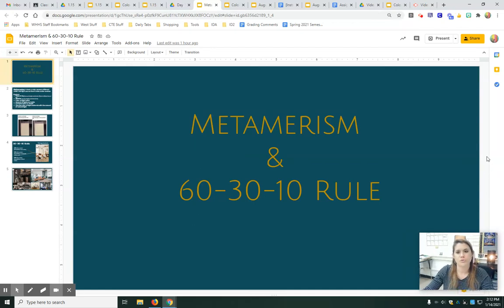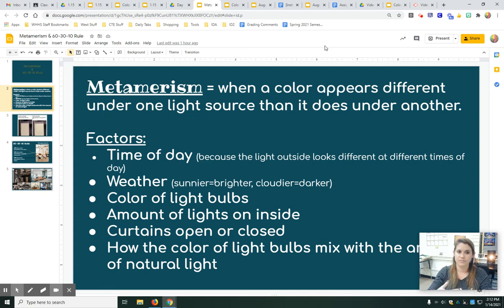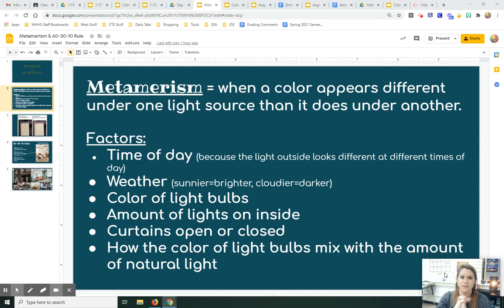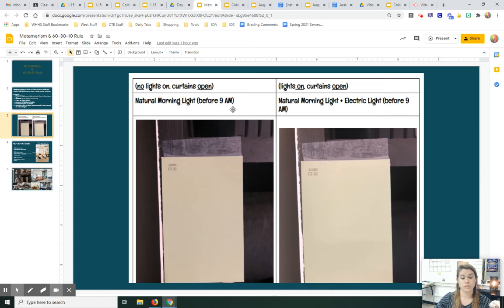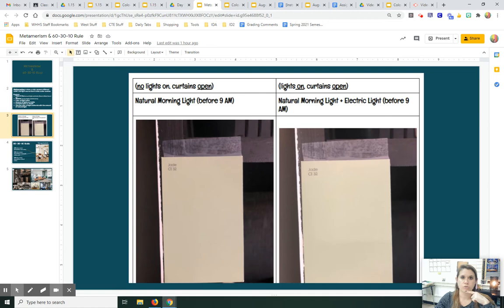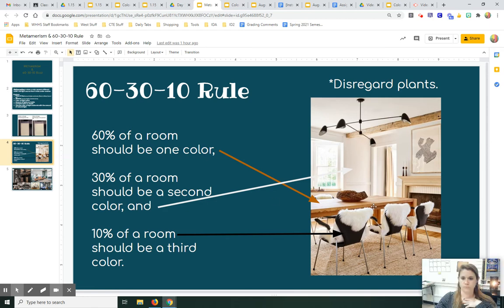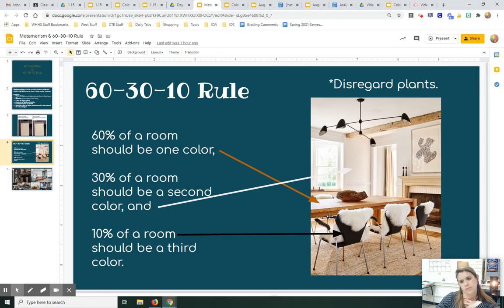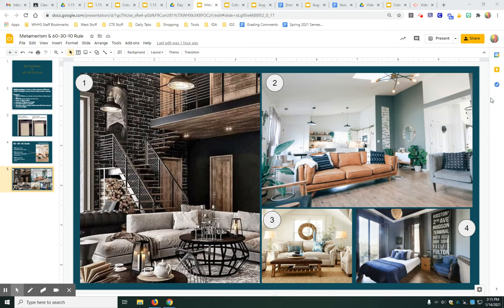Metamerisms & 60-30-10 Rule